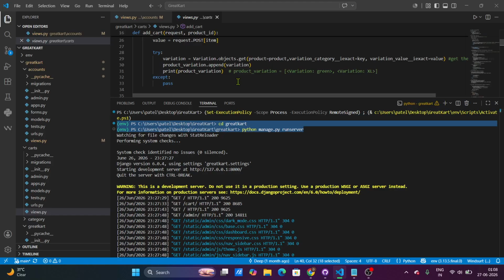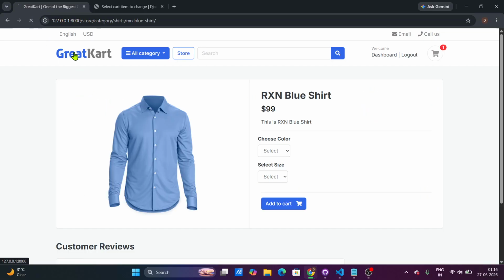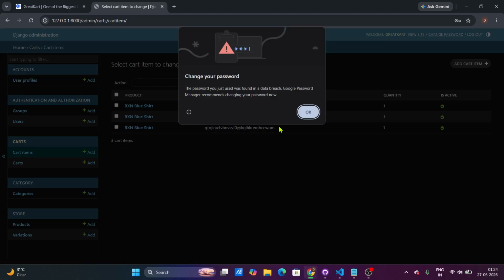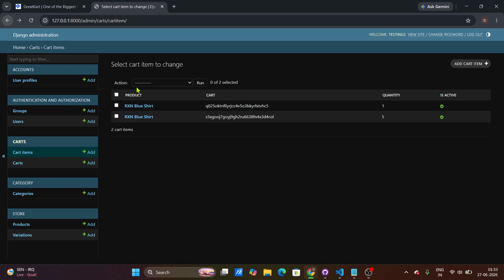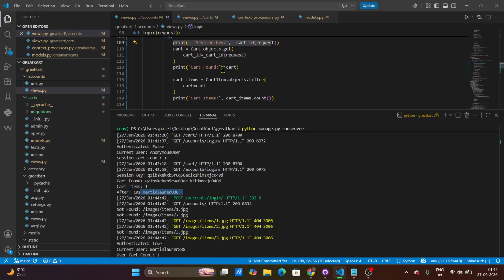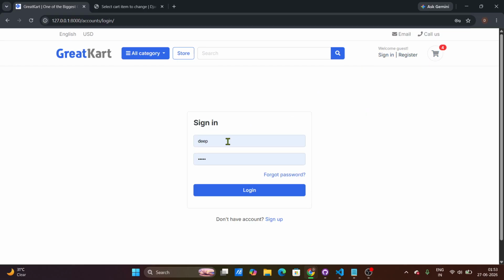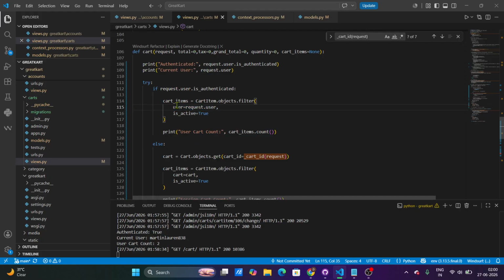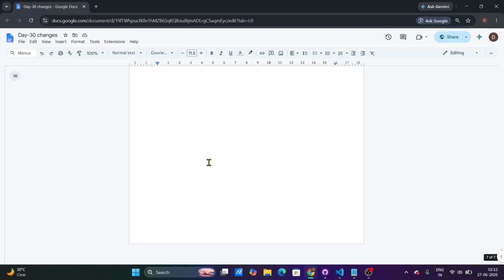Day 30 - User Assignment After Sign In & User Field in CartItem Model | Django eCommerce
Welcome to Day 30 of my Django eCommerce project series!

In this video, I implemented user assignment after sign in and updated the CartItem model by adding a user field in models.py. This helps associate cart items with authenticated users, making cart management more efficient after login.

What you'll learn:

Assigning the logged-in user after sign in
Adding the user field to the CartItem model
Updating models.py for user-based cart management
Improving the cart workflow for authenticated users
Step-by-step Django implementation